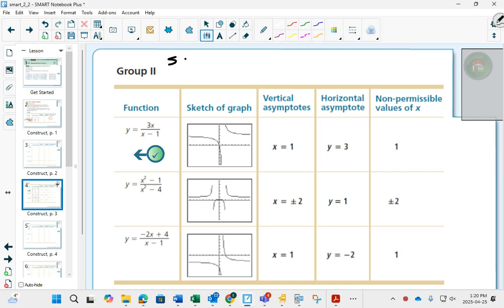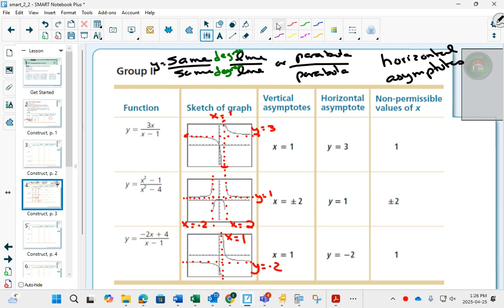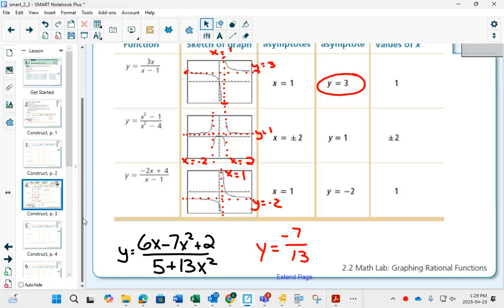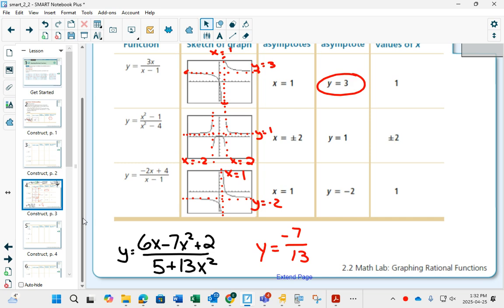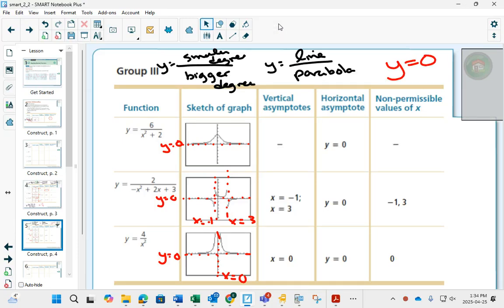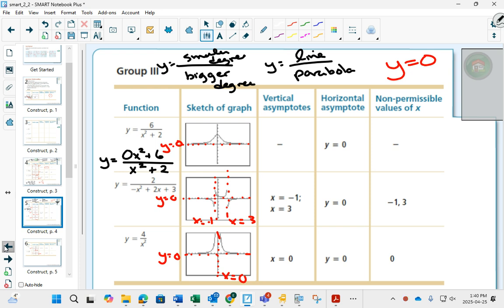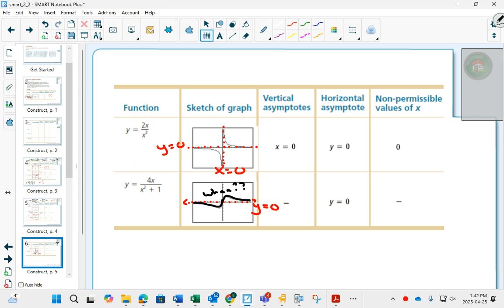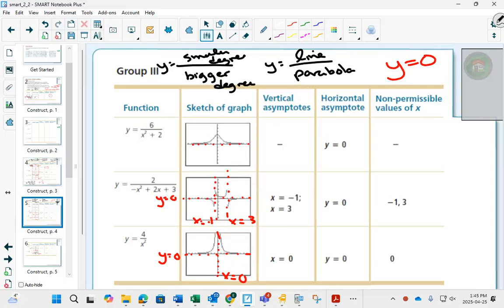40SP 2 2 Part 2